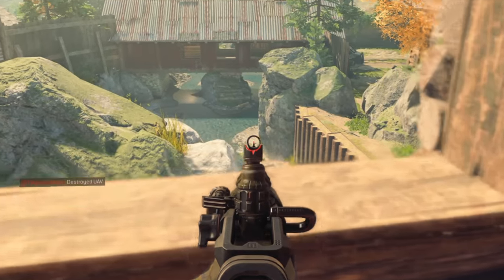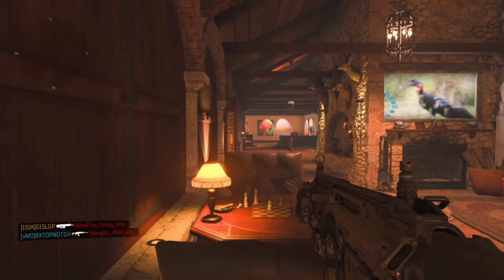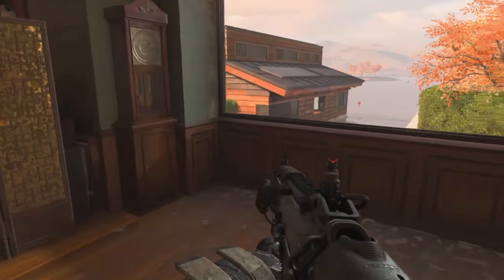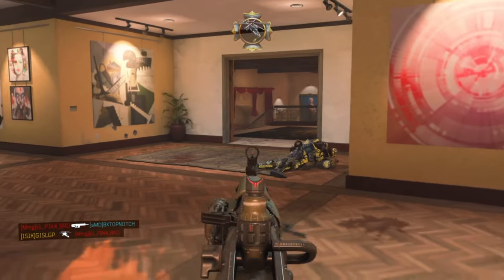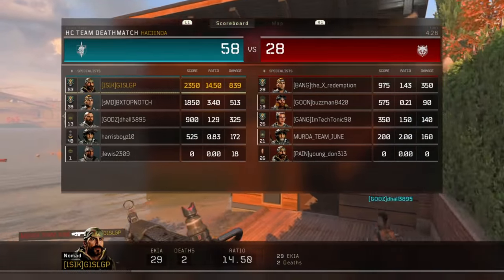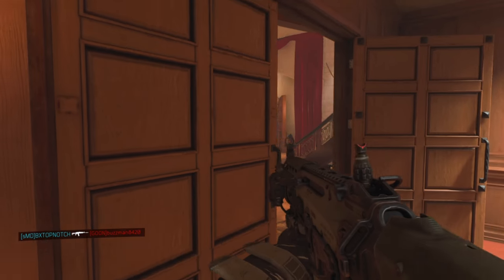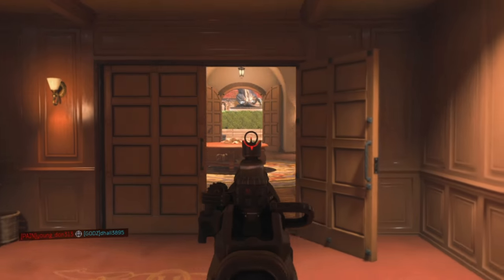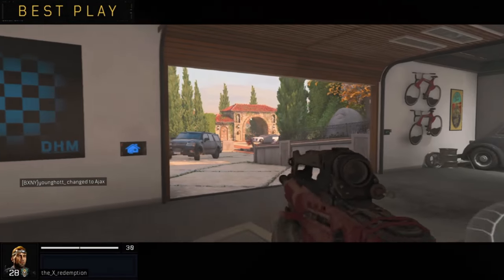SECRET AIMBOT THEY DONT WANT YOU TO KNOW ABOUT CALL OF DUTY BLACK OPS 4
HEY GUYS AND WAFFLES I HAVE A VIDEO FOR YOU ON THE TOP 5 AIMBOT SECRETS THEY DONT WANT YOU TO KNOW HOPE YOU ENJOY